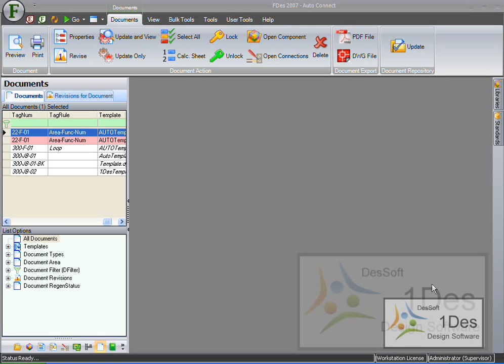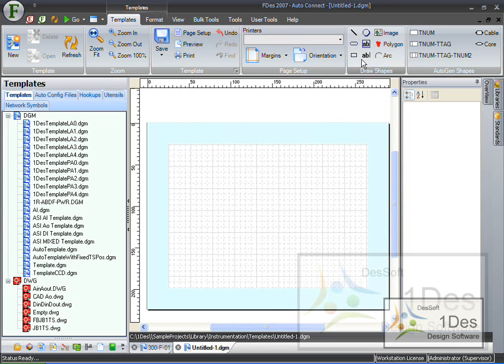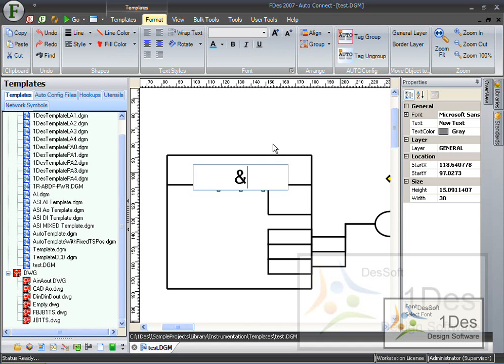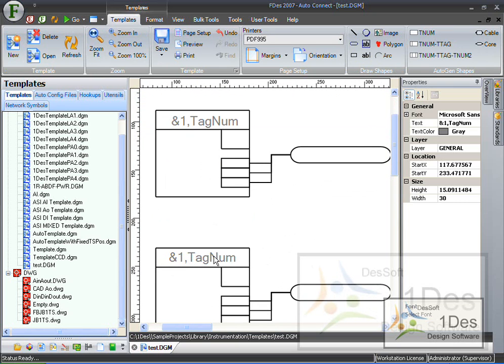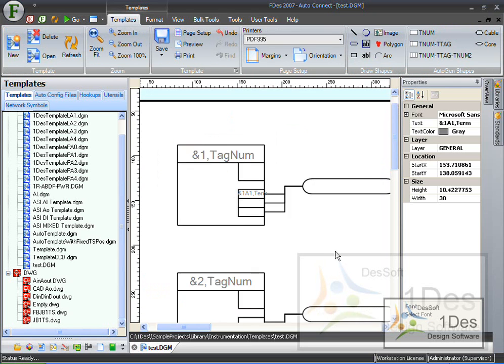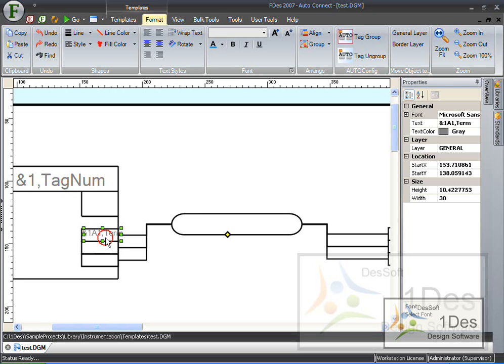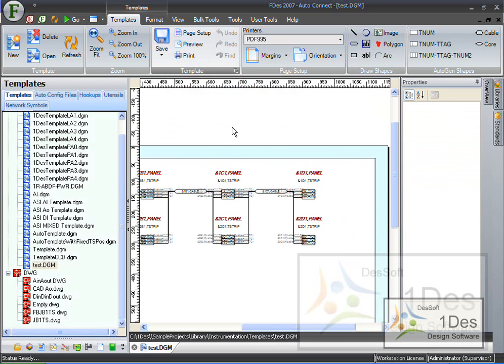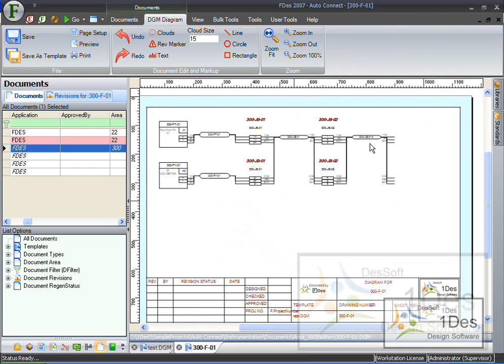F01 Creating a Template and adding tokens